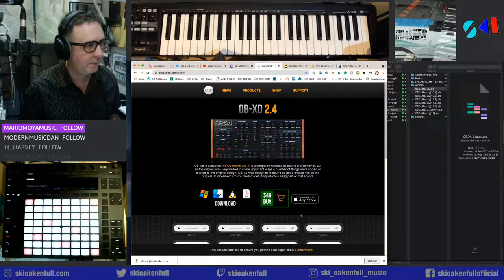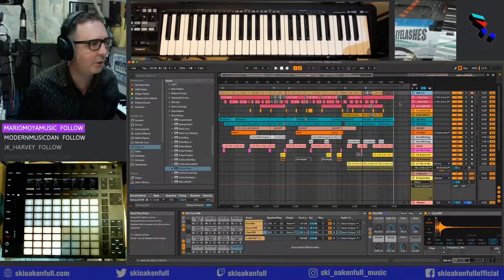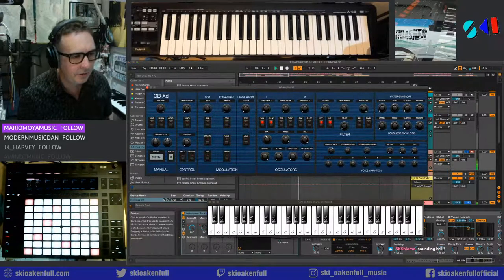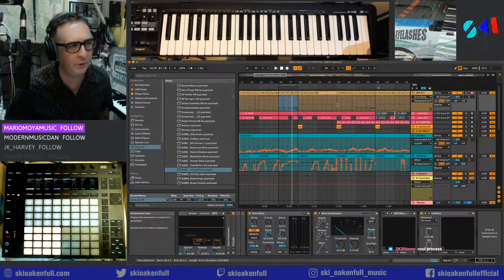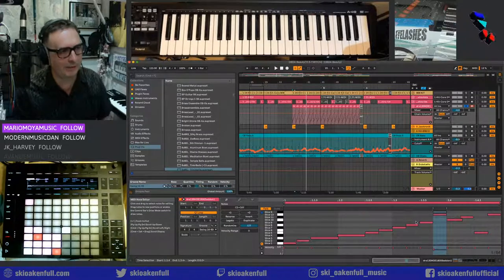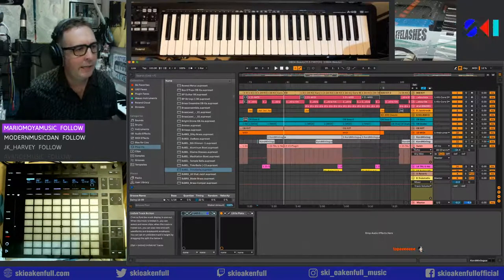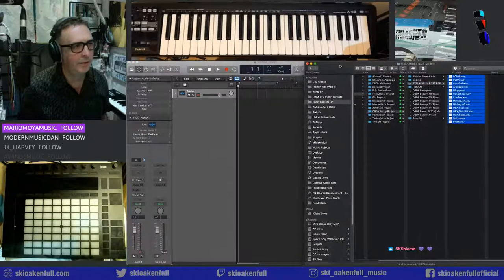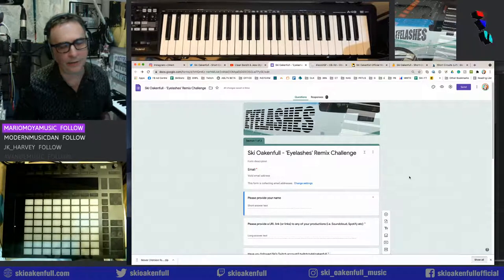Ski Sunday #024 - Ski Oakenfull ‘Eyelashes’ - Track Breakdown in Ableton Live 11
Join me for a live stream where I’ll breakdown this track, demonstrating the beat, bassline, chords and synths in @ableton
Ski’s brand new album ‘Short Circuits’ is out now!

This will give you automatic access to a Discord Twitch subscriber only channel where I’ll be posting project files and samples (please remember to connect your Twitch account to Discord)